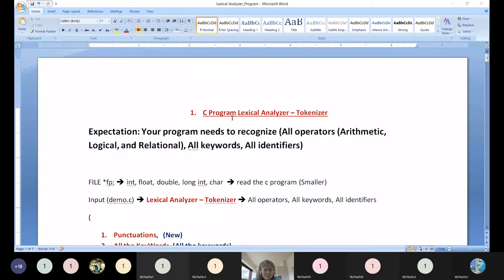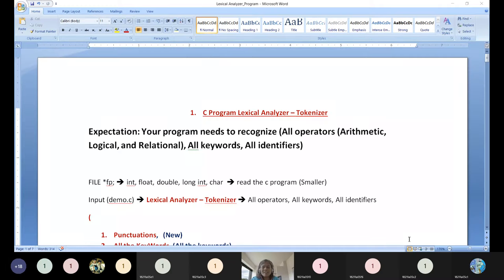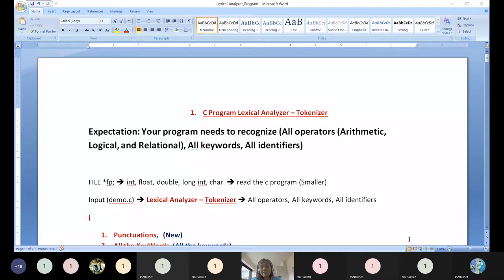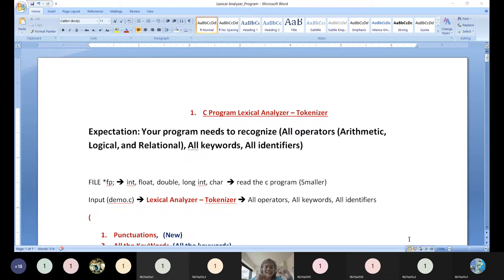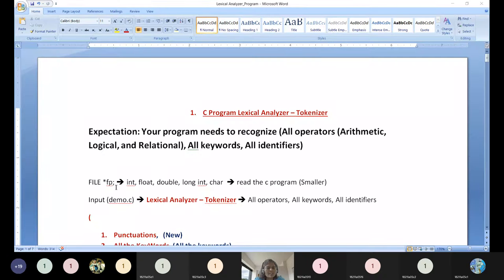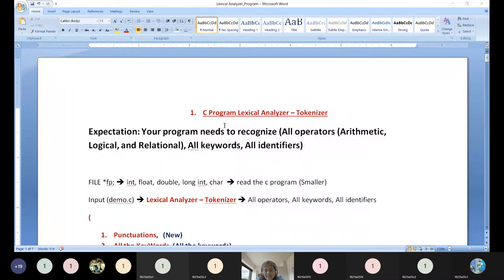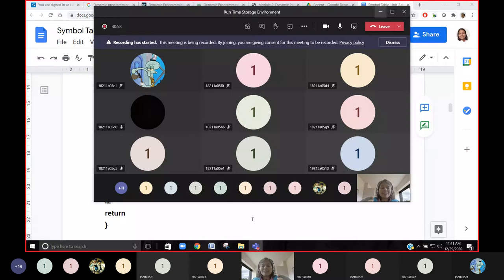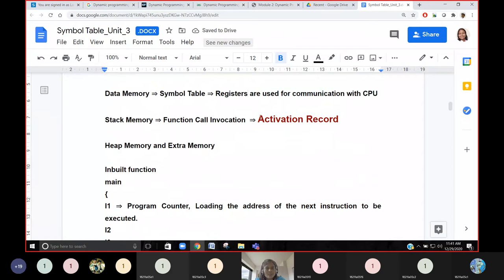Runtime Storage Environment